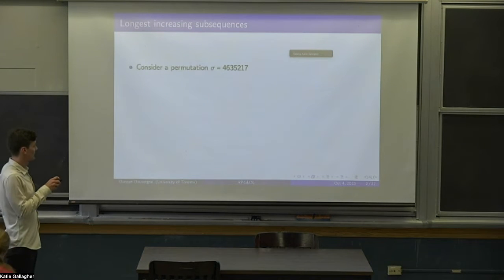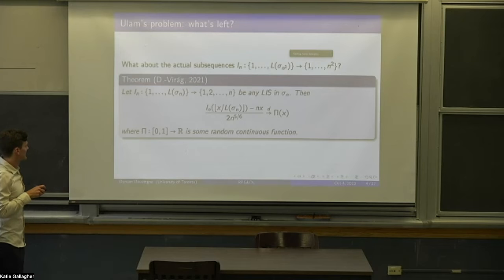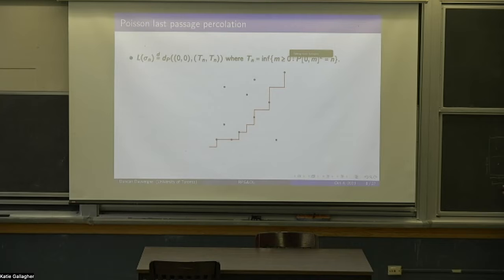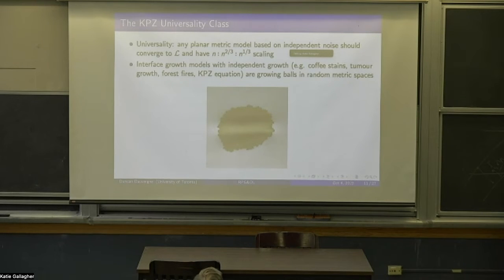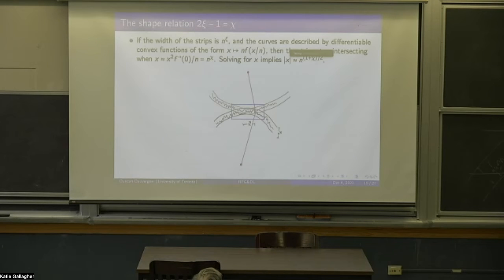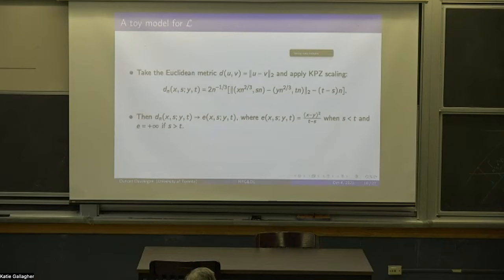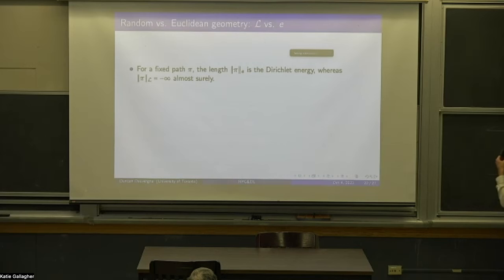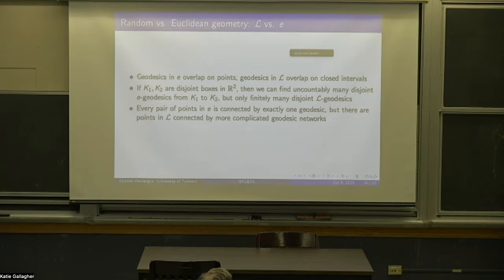Colloquium: Duncan Dauvergne (University of Toronto)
Duncan Dauvergne (University of Toronto) gives a talk titled "Random Planar Geometry and the Directed Landscape" as part of the math department's colloquium series.

Abstract:
Consider the lattice Z^2, and assign length 1 or 2 to every edge by flipping a series of independent fair coins. This gives a random weighted graph, and looking at distances in this graph gives a random planar metric. This model, along with most natural models of random planar metrics and random interface growth (the so-called `KPZ universality class'), is expected to converge to a universal scaling limit: the directed landscape. The goal of this talk is to introduce this object, describe some of its properties, and describe at least one model where we can actually prove convergence.